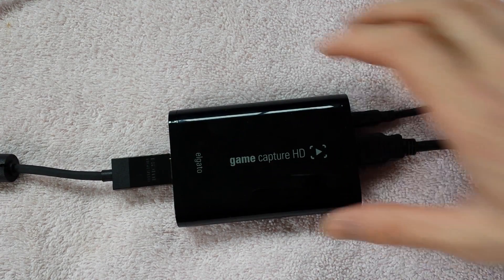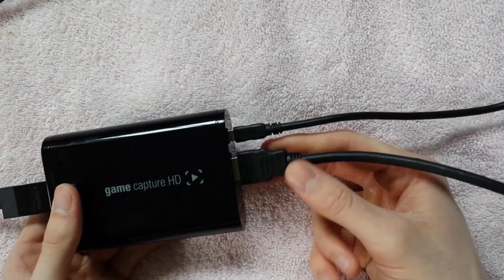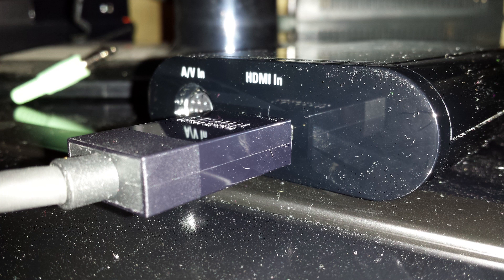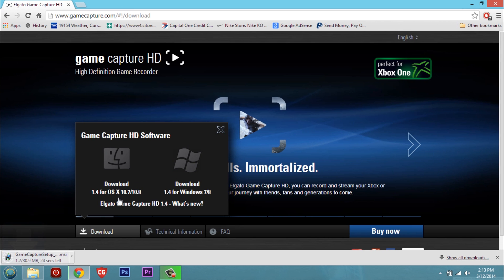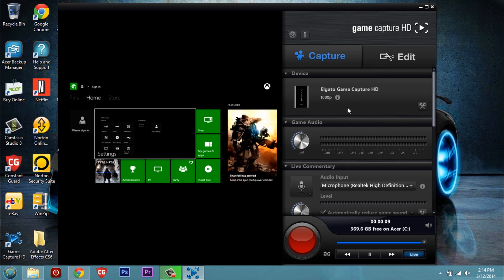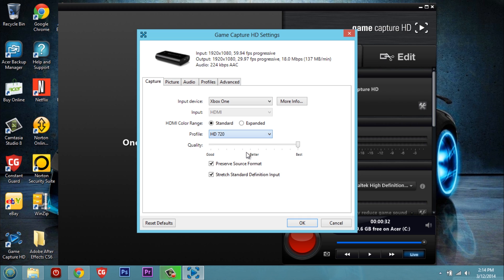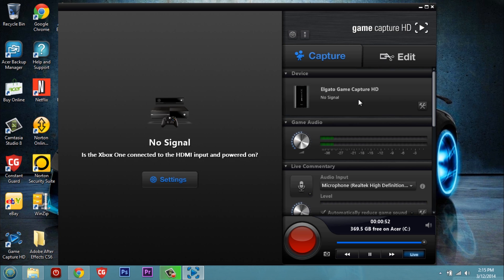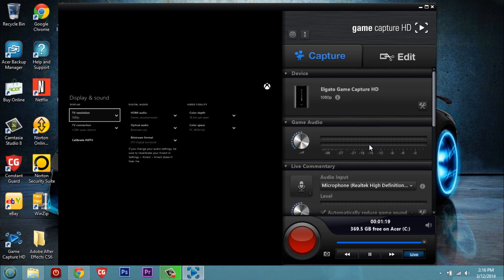Setting up Elgato Game Capture HD on Xbox One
Today I'm showing you how to set up and use the Elgato Game Capture HD with the Xbox One, step by step.

How to set up the Elgato Game Capture HD with Xbox One.

1. Plug 1st HDMI from Xbox One HDMI OUT to Elgato HDMI IN

2. Plug 2nd HDMI from Elgato HDMI OUT to TV HDMI

3. Plug included USB cable from Elgato into you're computer

5. Turn on Xbox and start recording!

I really enjoy making these videos and I enjoy helping you guys along the way. It will drive me to keep doing what i love.

If you want to make extra money on the side check out uber, it's in every major city and you can work on your own schedule. I make 25-40$ an hour doing it.